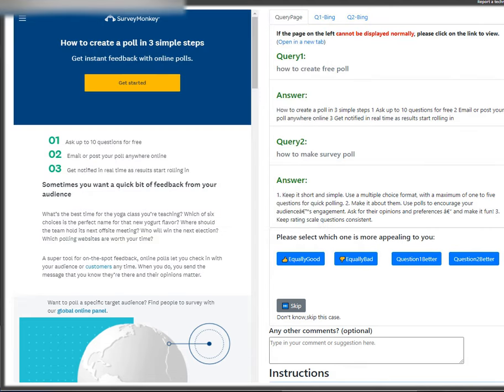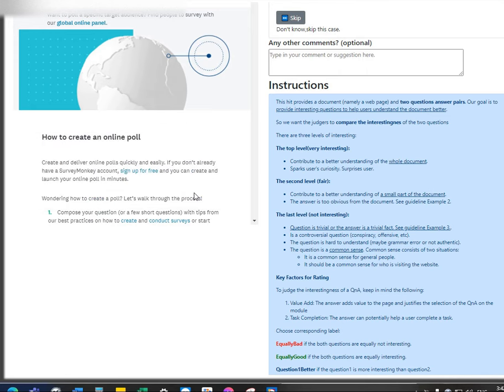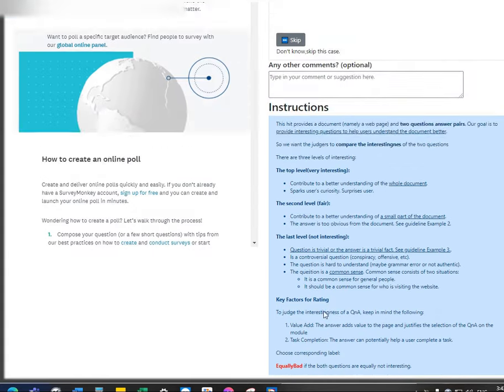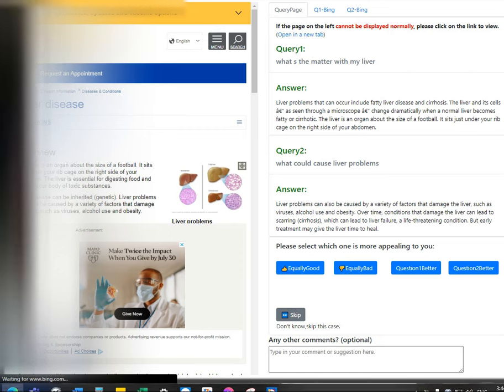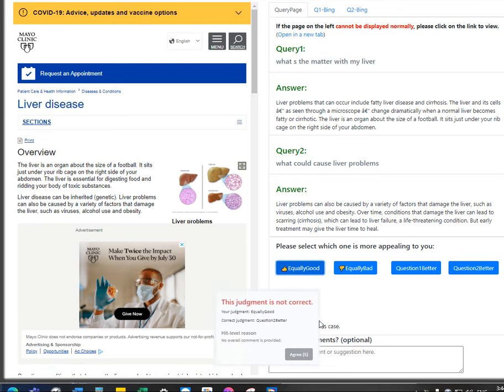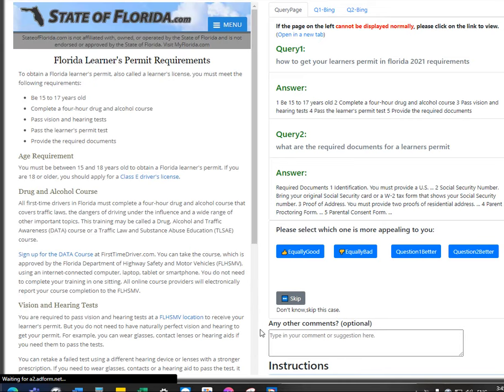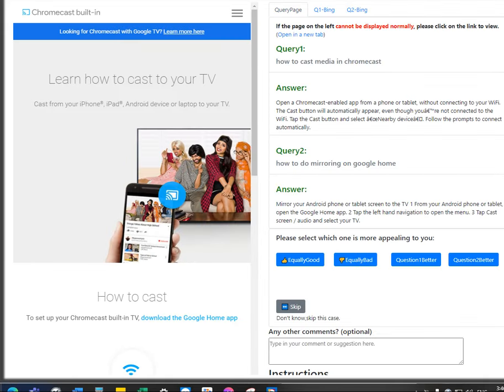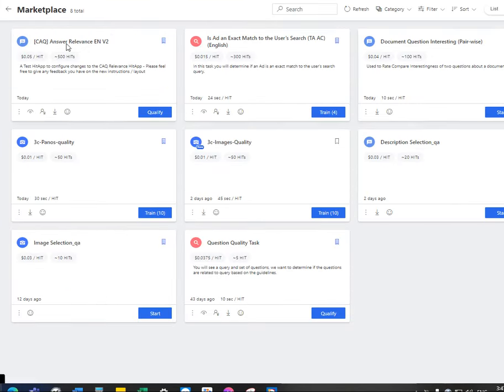UHRS HITAPP Document Question Interesting (Pair-wise) Training and Qualification.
Here is the qualification video on UHRS HITAPP Document Question Interesting (Pair-wise)